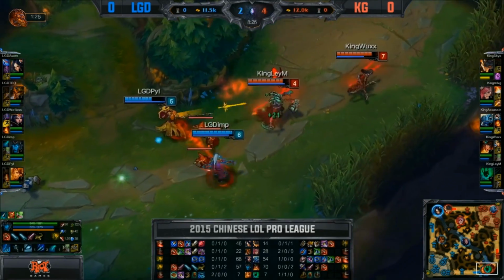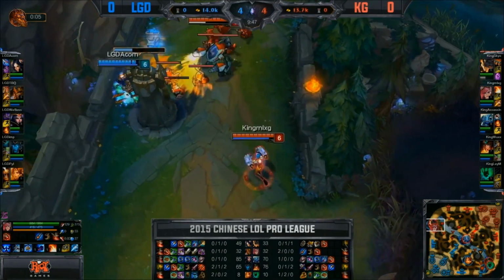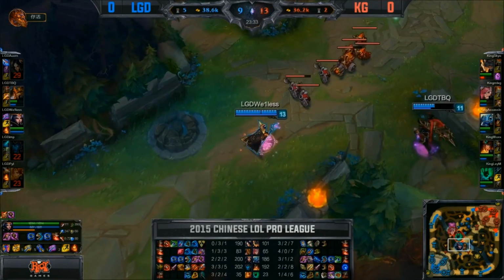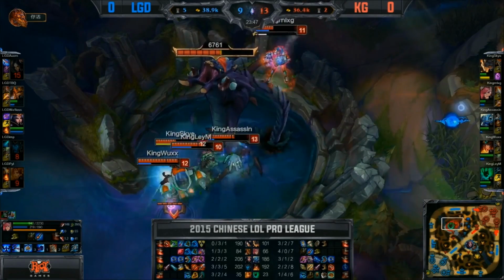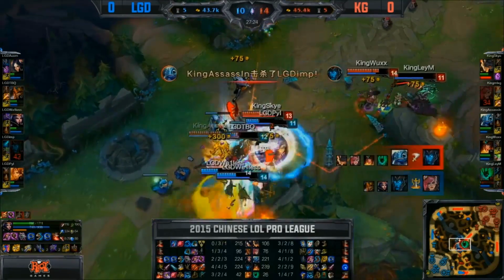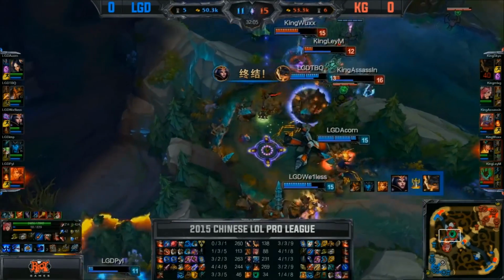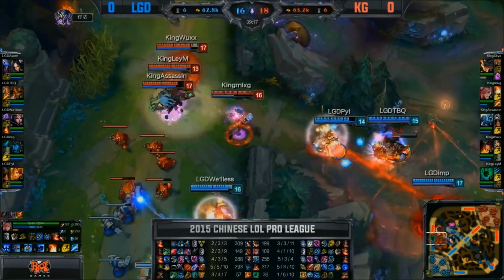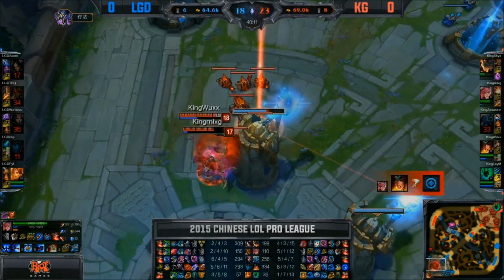LPL KG vs LGD Game 1 Highlights (LPL Spring 2015)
(Patch 4.21)
Bans
LGD Gaming (LGD) Azir/Janna/Rengar
KING (KG) Rek'Sai/Lissandra/Kassadin
Irelia (Acorn) Jarvan (TBQ) LeBlanc (We1less) Kalista (imp) Leona (Pyl) - Rumble (Skye) Vi (rnlxg) Fizz (Assassin) Sivir (Wuxx) Thresh (LeyM)